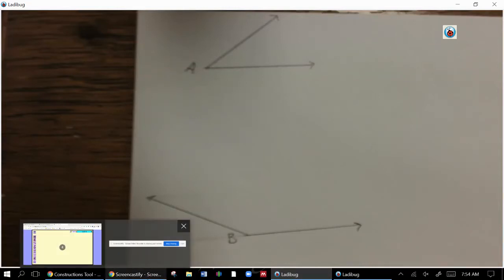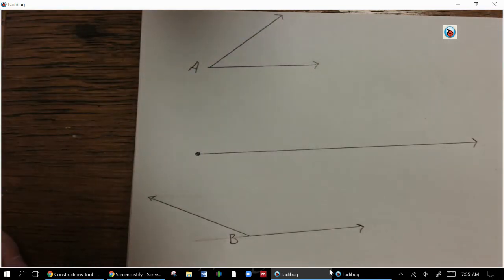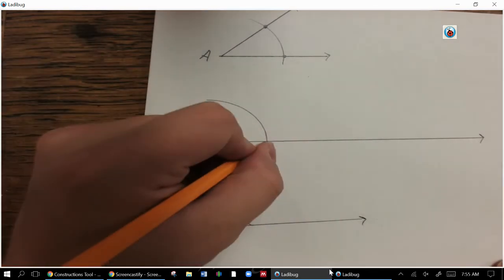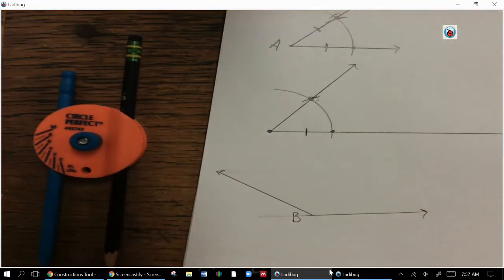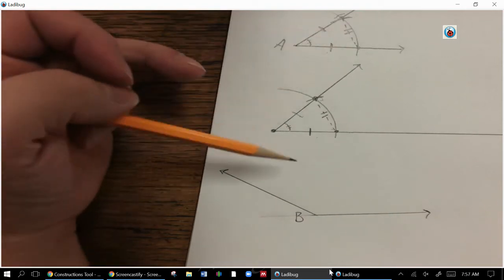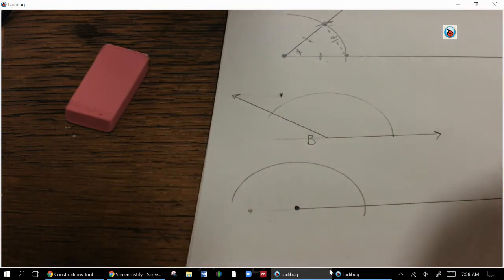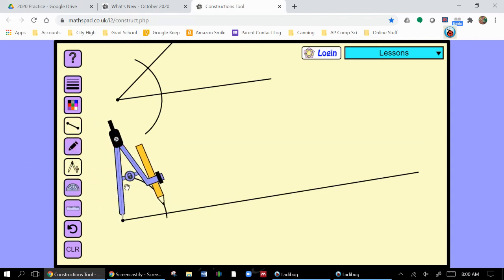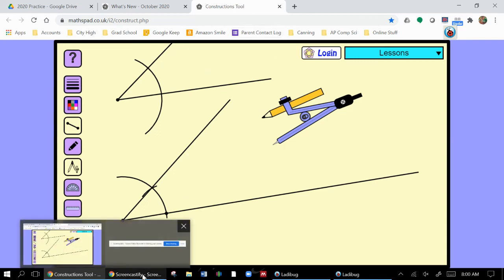Copy an Angle 2020